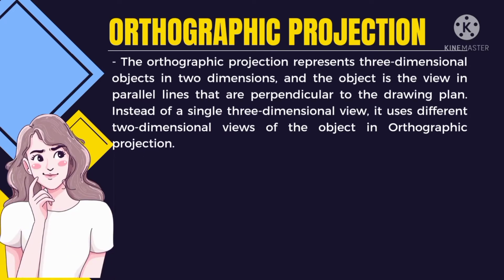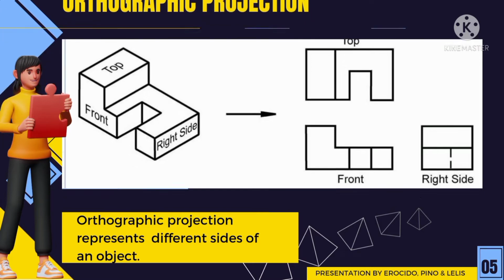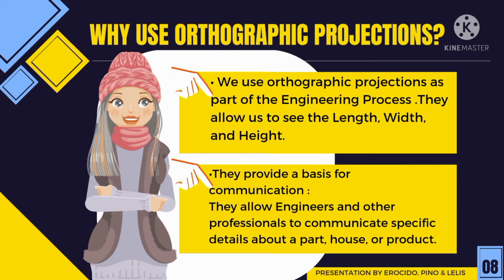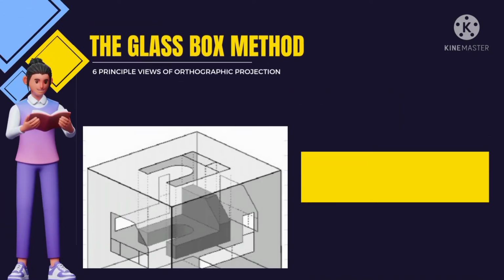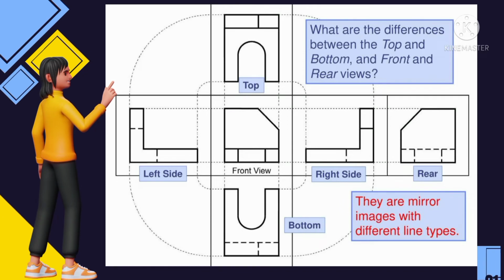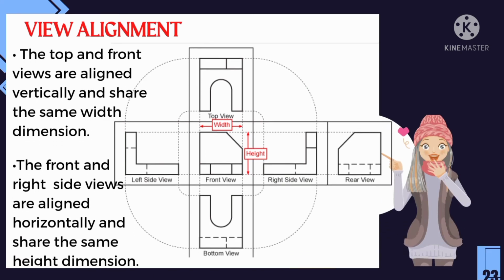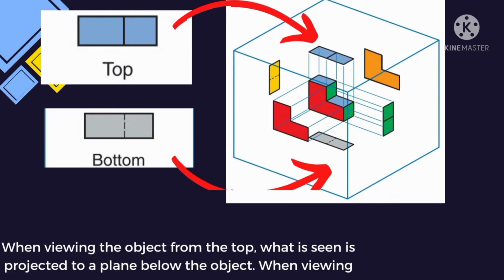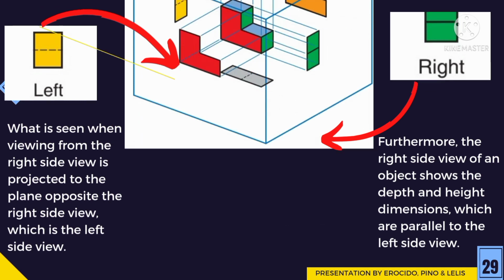6 PRINCIPLE VIEWS OF ORTHOGRAPHIC PROJECTION